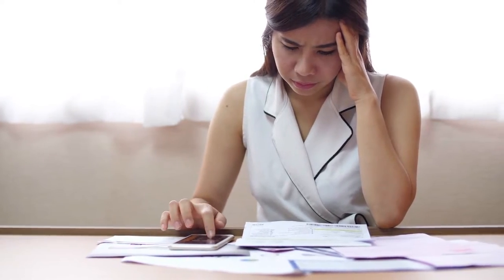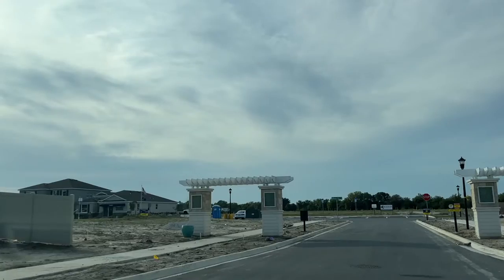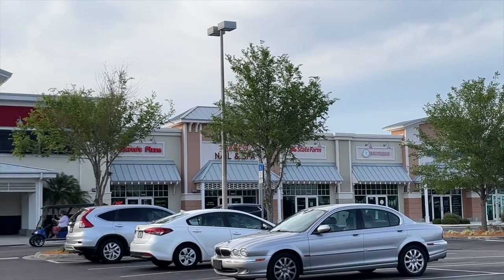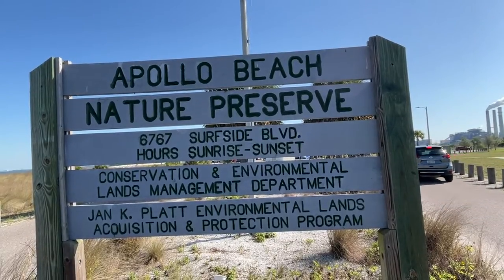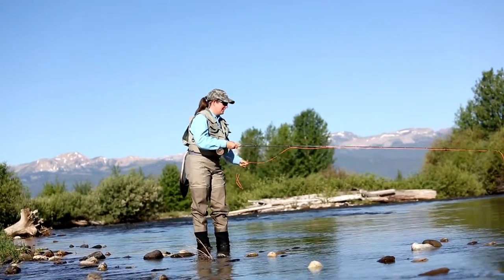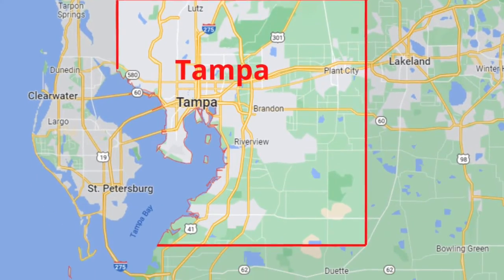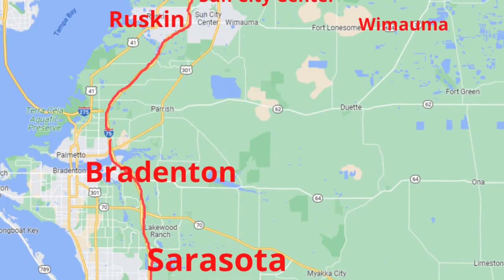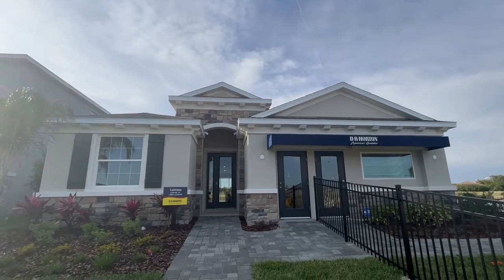Mangrove Manor Apollo Beach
Mangrove Manor Apollo Beach -This video is about the community of Mangrove Manor in Apollo Beach. And also the cities of Apollo Beach, Ruskin, Sun City Center, Wimauma and Riverview as alternative locations to buyers who have been priced out of the Sarasota-Bradenton market. The Sarasota-Bradenton real estate market has become very expensive and out of reach for many buyers. The cities south of Hillsborough county provide a more affordable alternative.

I'm a full time realtor in Sarasota Florida serving our entire Greater Sarasota region aka the Suncoast. Sarasota, Bradenton, Lakewood Ranch, Venice, Englewood, North Port, Parrish, Palmetto. My husband and I have three children. Gardening is one of my favorite things to do on earth:-)